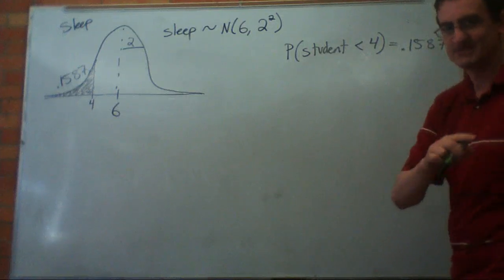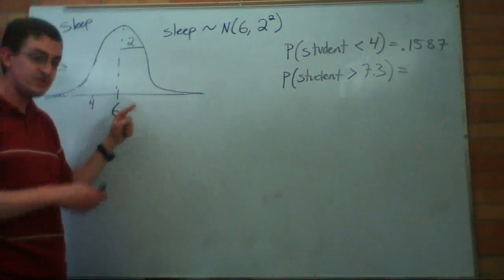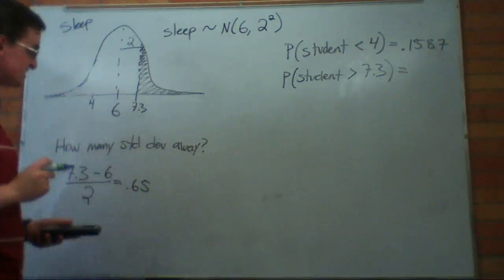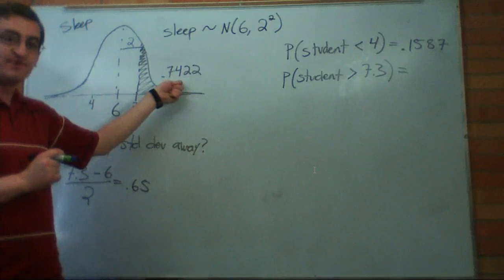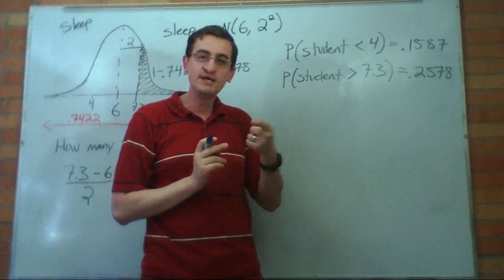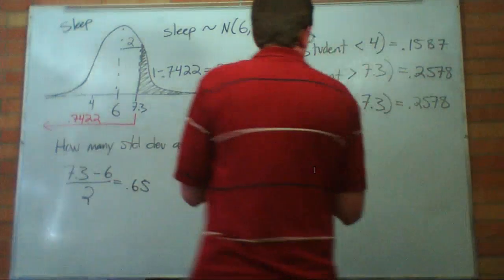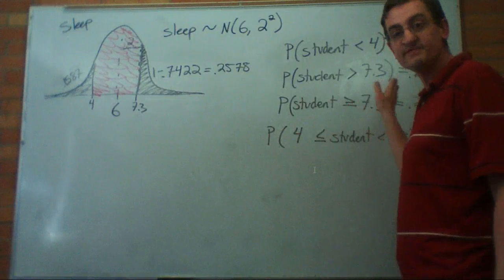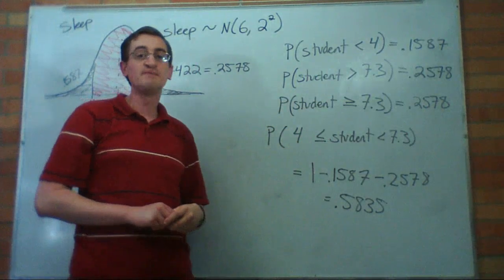03.03 Normal Probabilities 2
03.03 Normal Probabilities 2